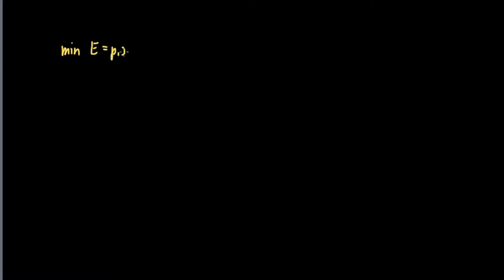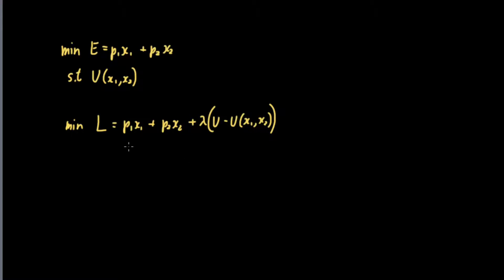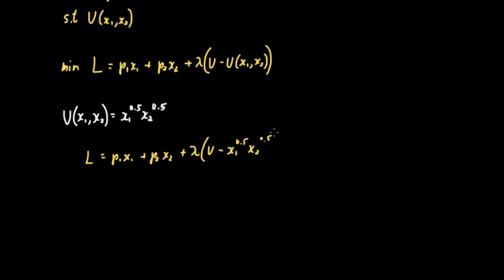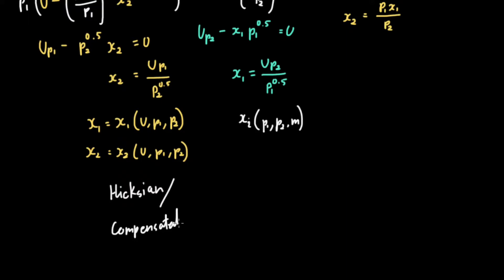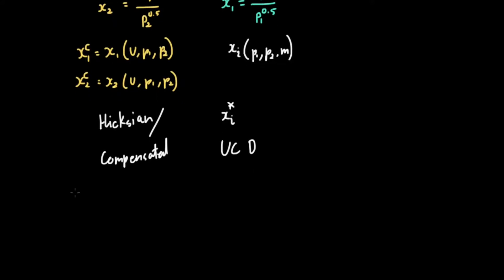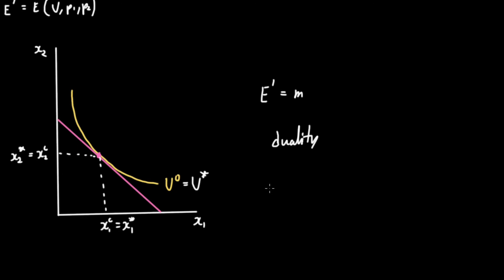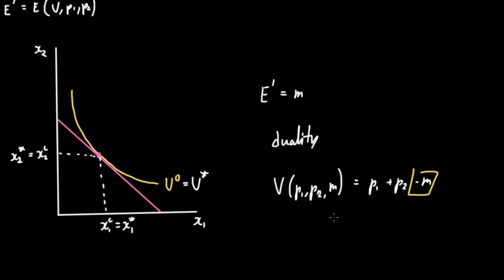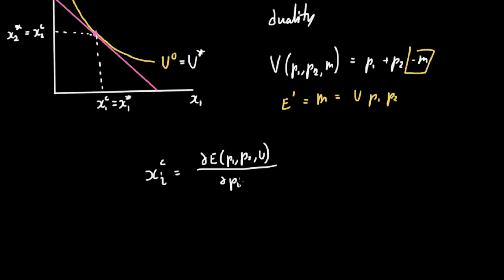1.5 Expenditure Minimization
Here we look at a different objective of the consumer which is expenditure minimization.